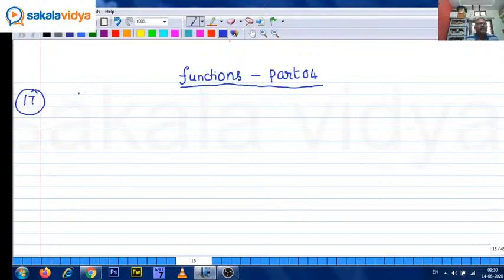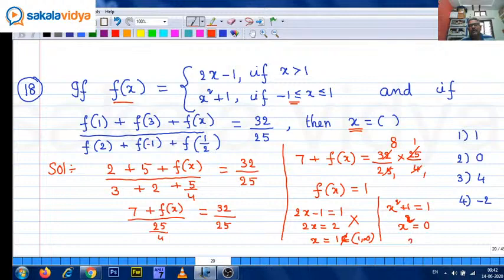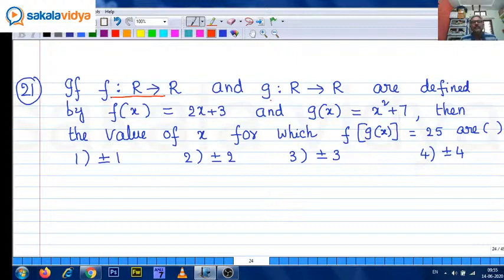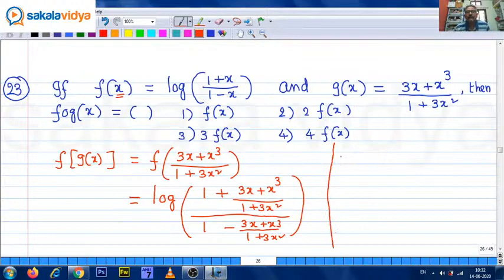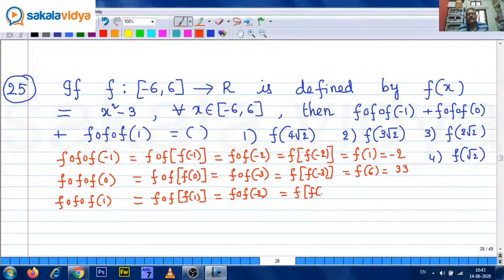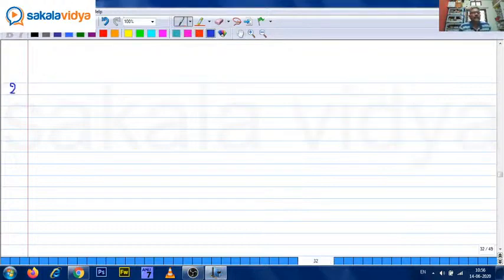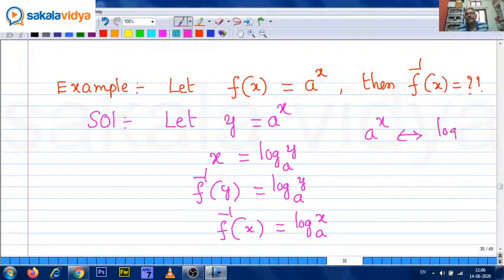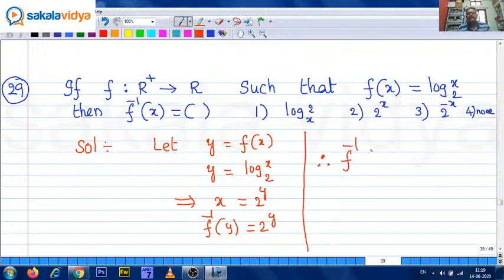functions || JEE mains/Advanced |level 02||part04||EAMCET||PGT&TGT#SAKALAVIDYA#JL#KVS